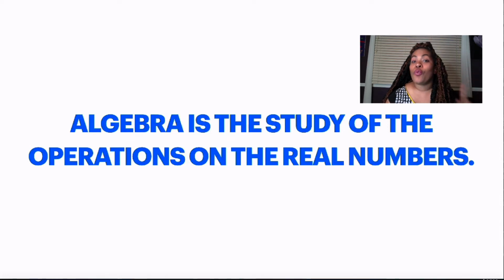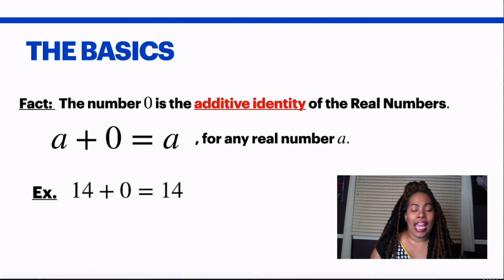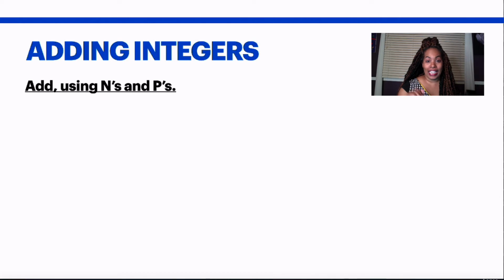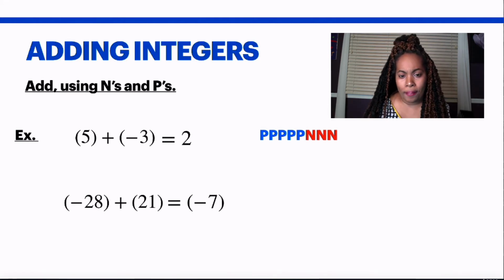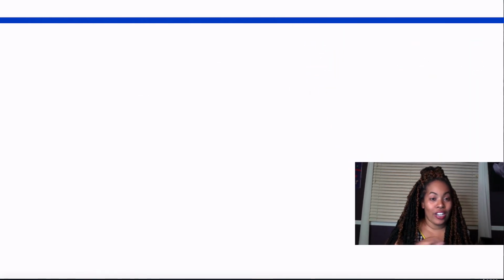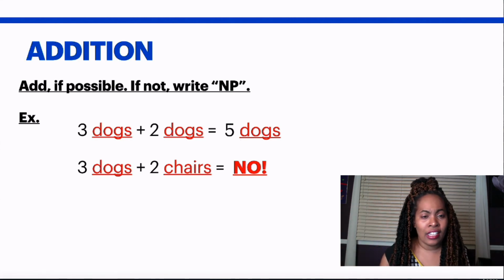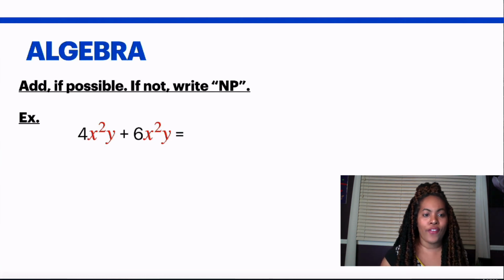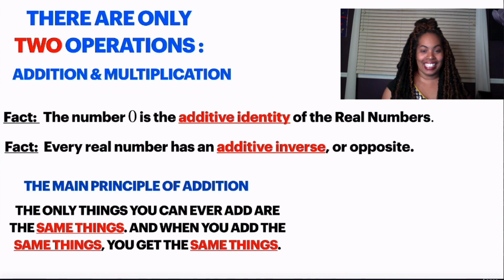Video 5- Addition - 8's